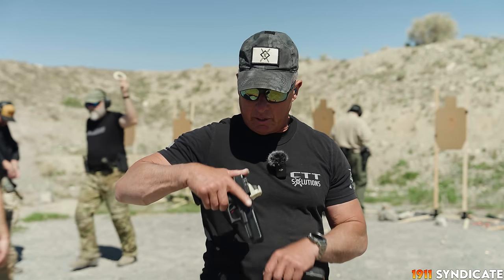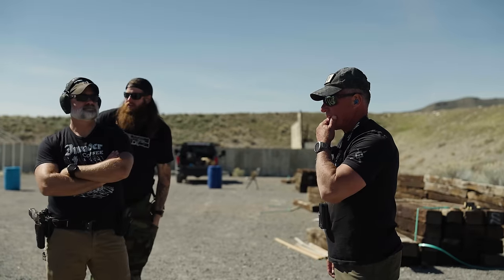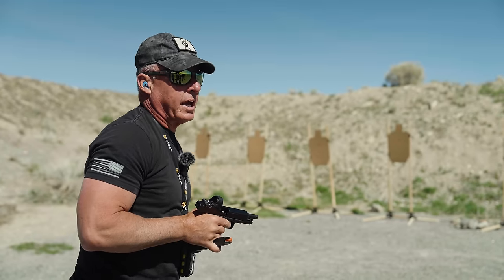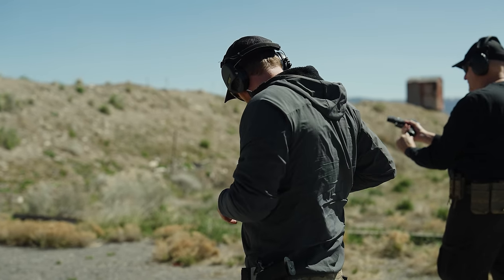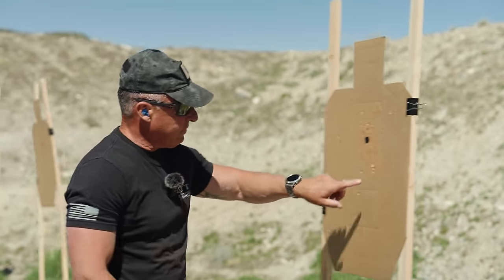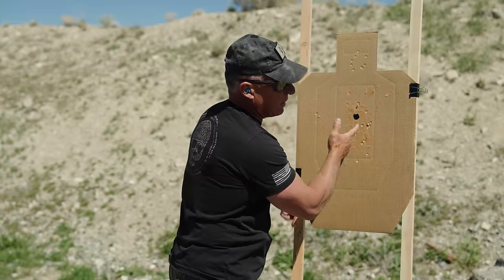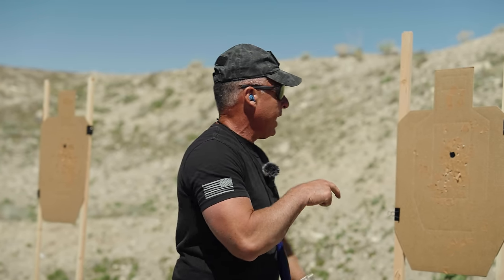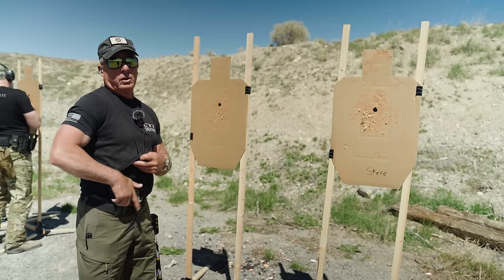Pistol Red Dot - How to Acquire Your Dot Faster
Today we're joined by Mike Pannone of CTT Solutions to tackle how to find your pistol red dot faster.  Most new, and some experienced, pistol red dot shooters struggle with finding their red dot.  This "hack" you can try which will force you to become target focused.